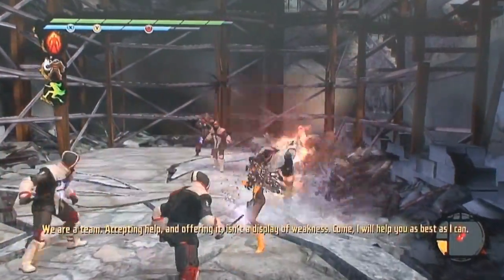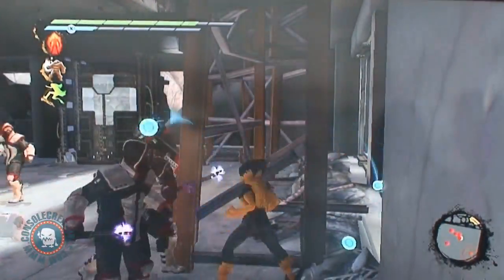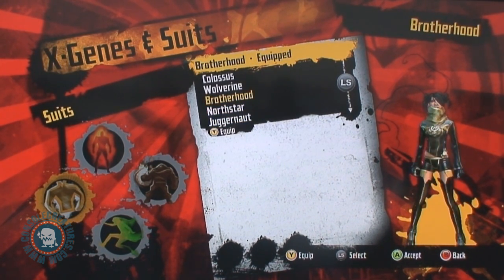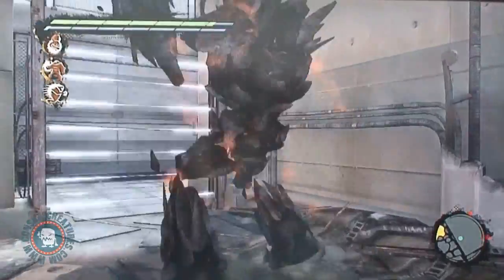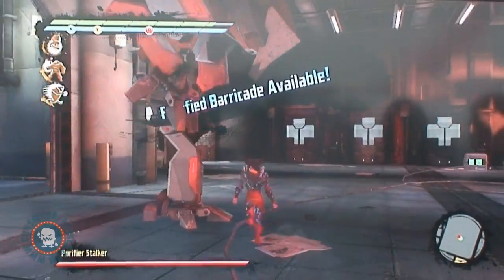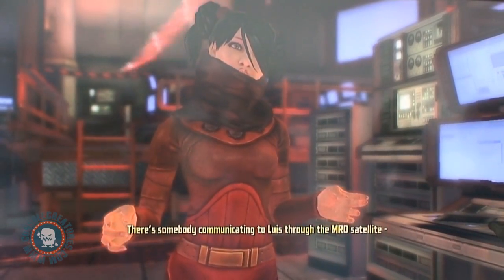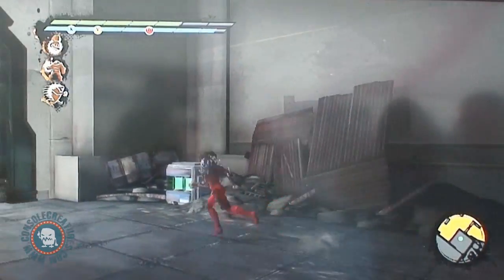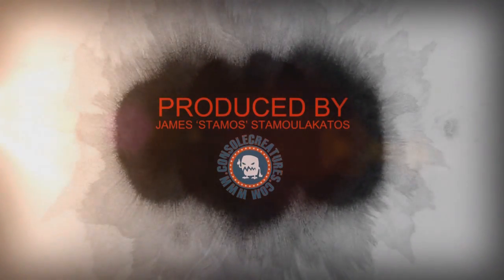X-Men:Destiny Gameplay Walkthrough Interview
We get a fresh NEW walkthrough demo for X-Men: Destiny by Silicon Knights Assistant Director Julian Spillane.